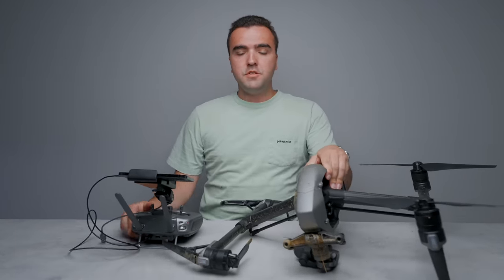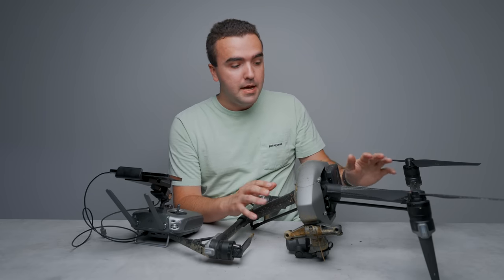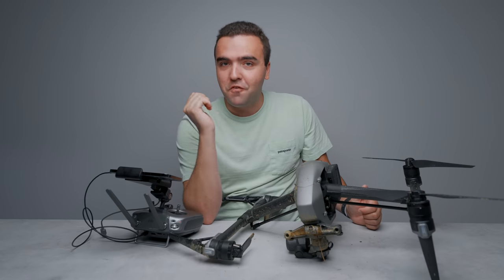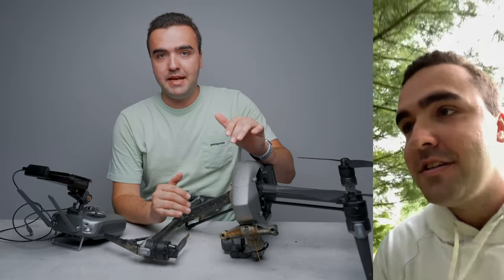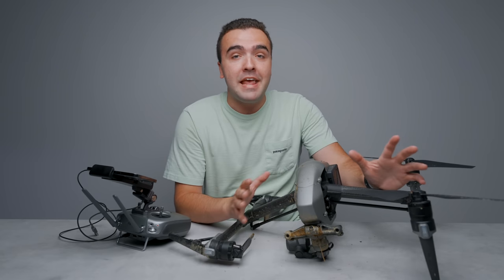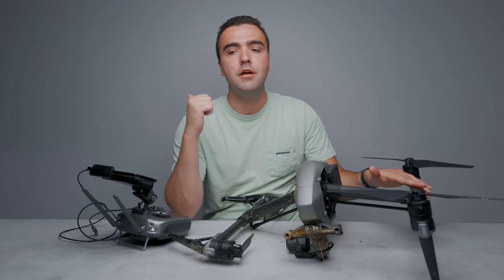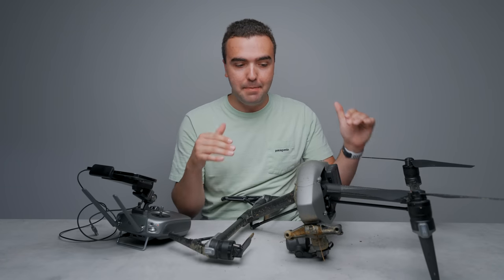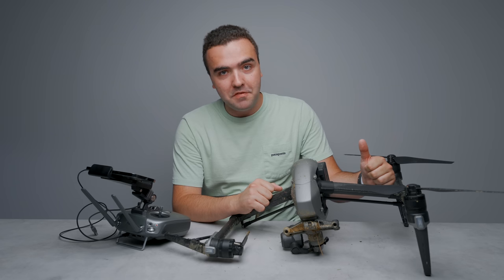Be careful with your drone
My Gear:
DJI Mavic 3: